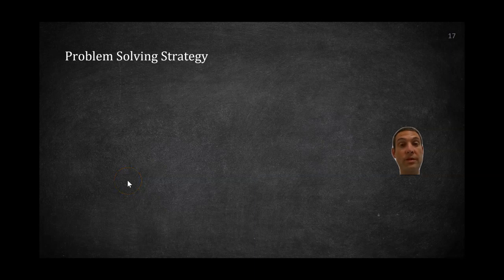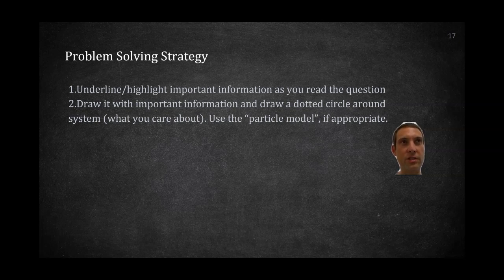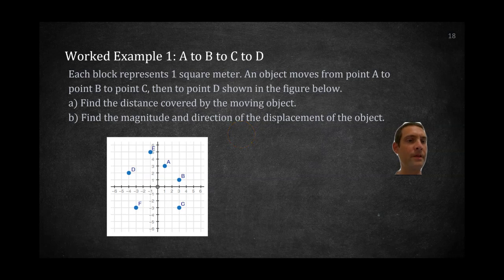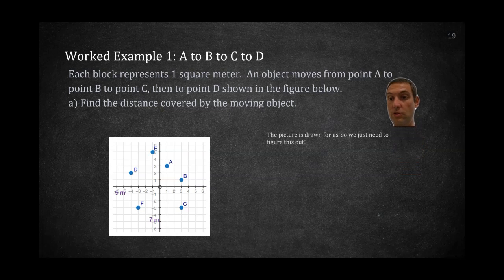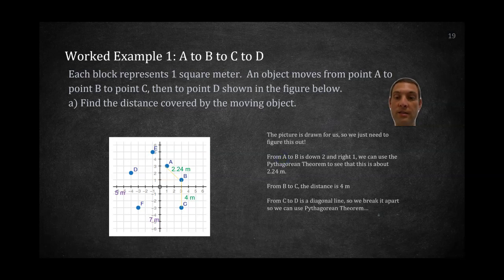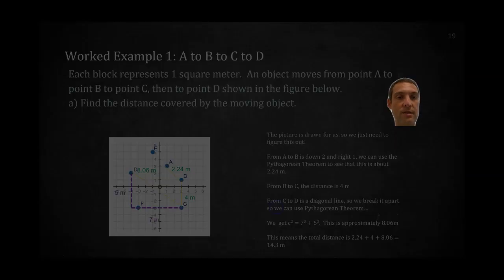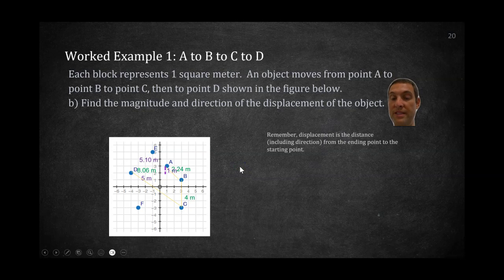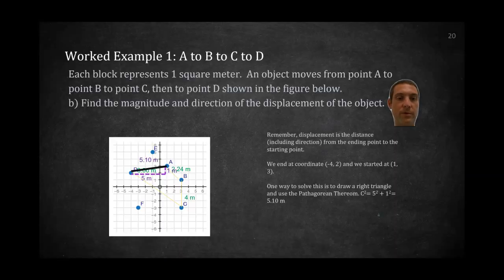1.1.2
Basics of Motion Solved Example